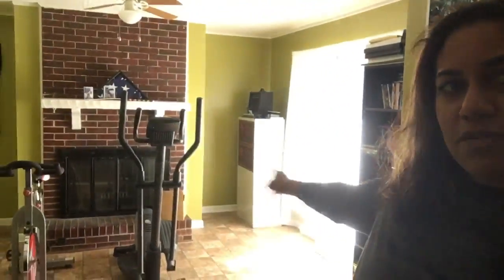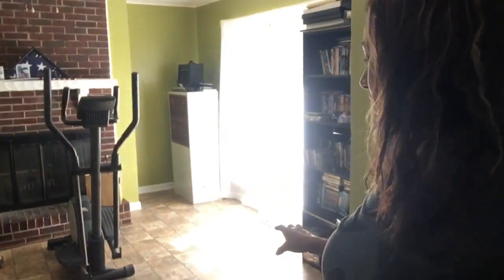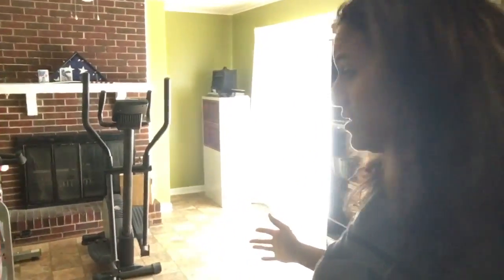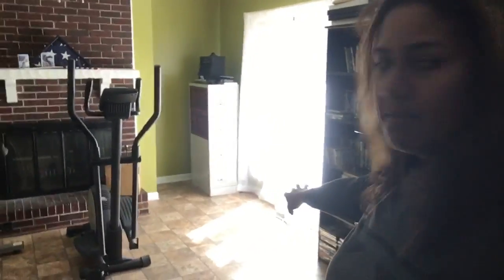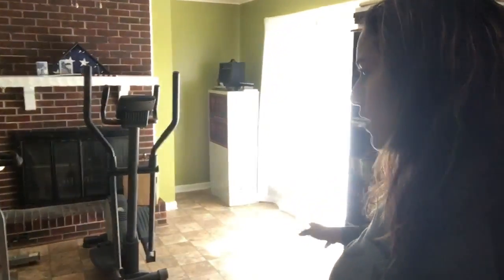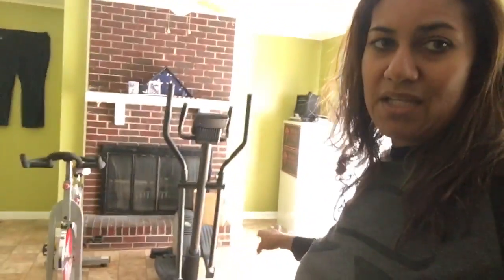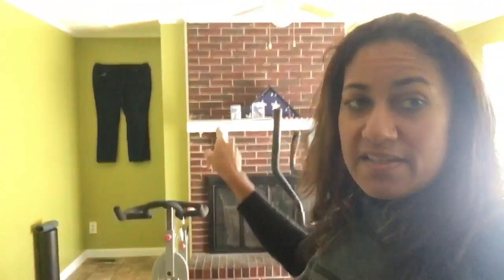Ana Khayos Fitness Progress 10 10 2016 - After the Hurricane